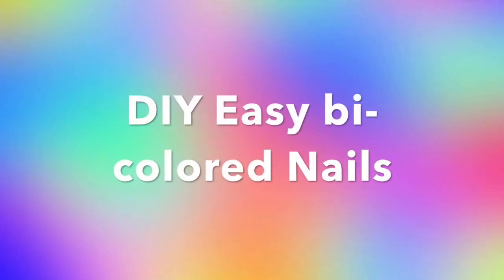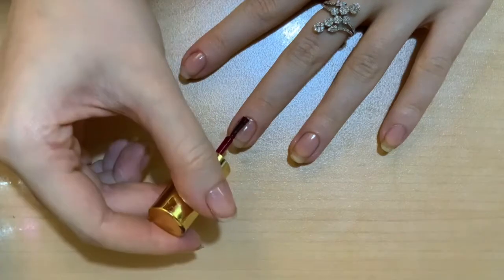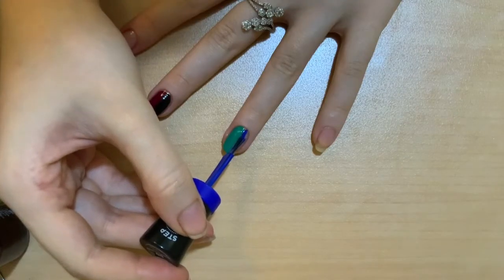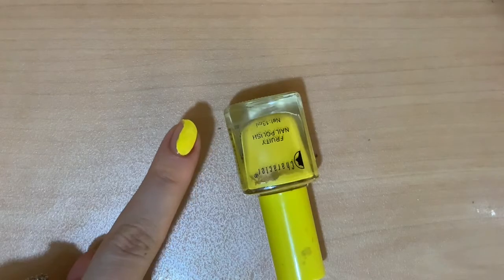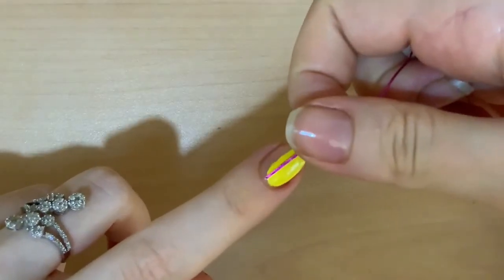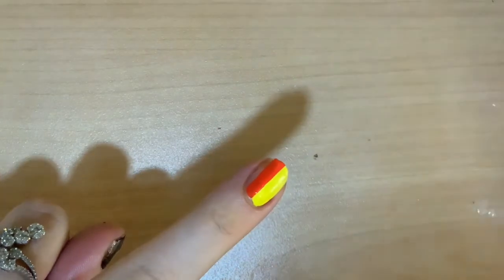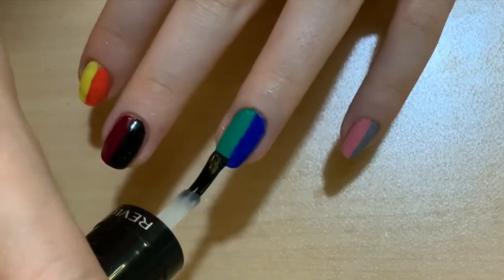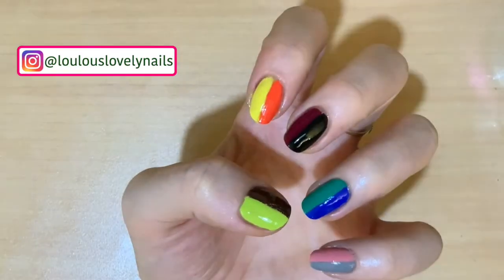Cover up with yummy colors pronto ... enough boring bare nails #2020 arte de uñas | فن الاظافر سهلة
I’m open to collabs!

I post every Saturday at 9:00 am Eastern Standard time.

This video is a really yummy bi-colored nail art tutorial for anyone. I am a self-taught nail artist and I would like to share how I do my nails. Hope you enjoy this video! :)